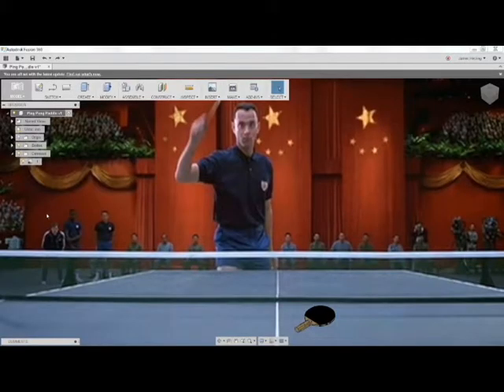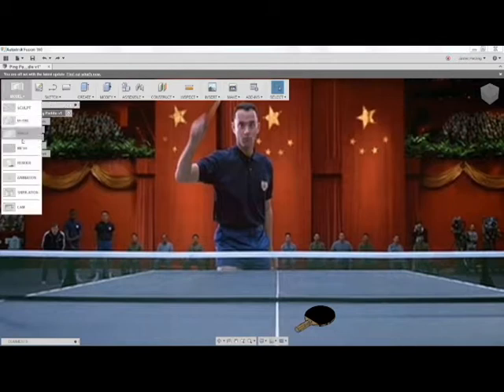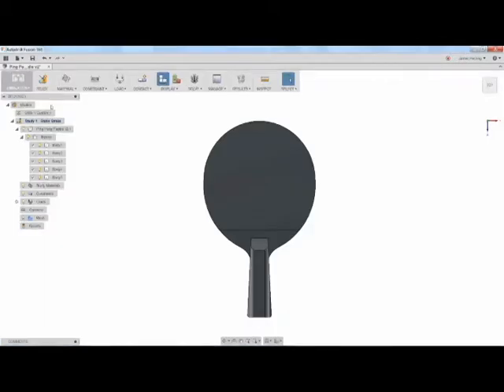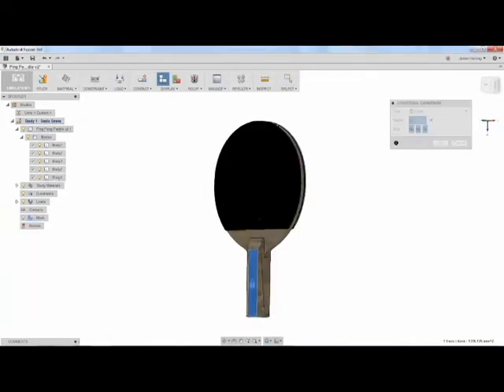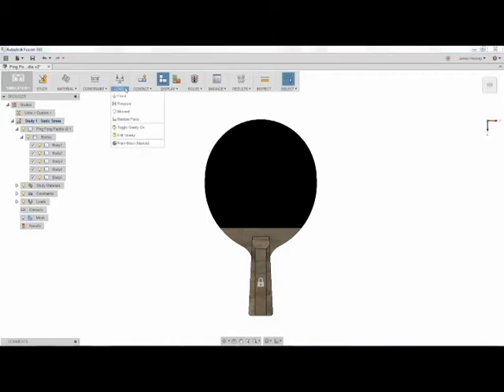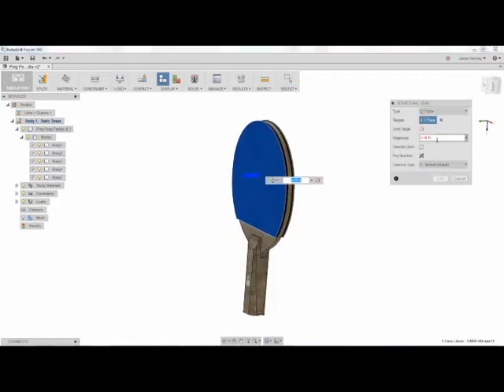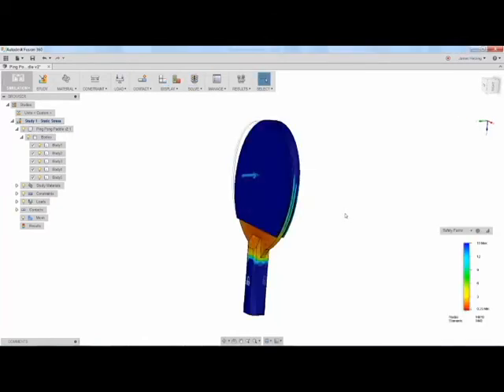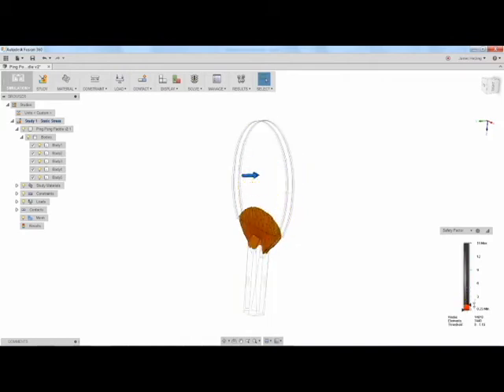Table Tennis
Engineers can't play sports, I get it. But is table tennis really a sport?! After the contest, we do a quick stress analysis of a ping pong paddle in Autodesk Fusion 360.